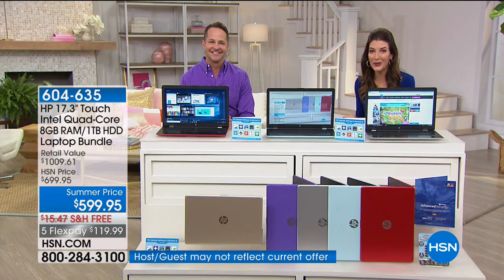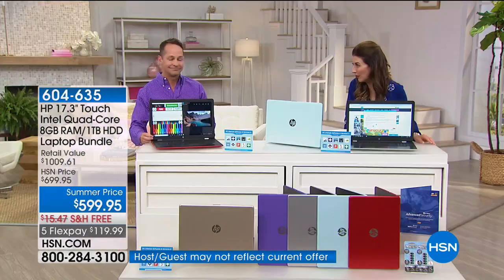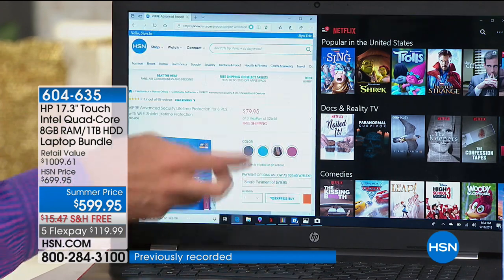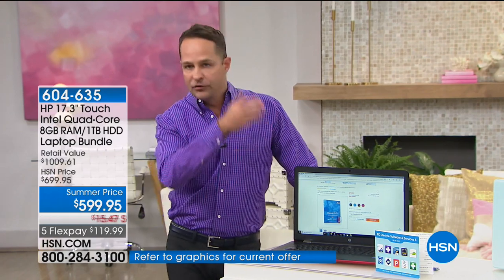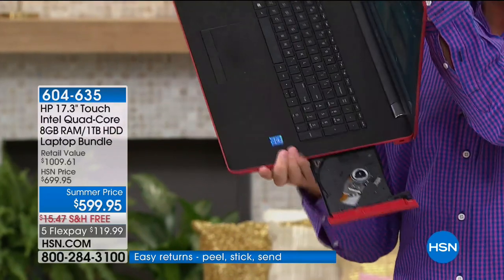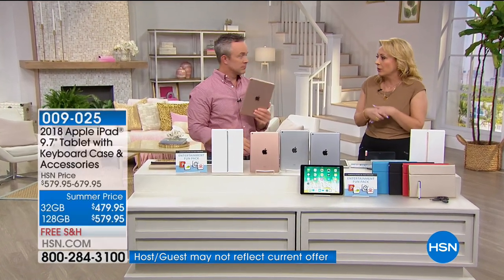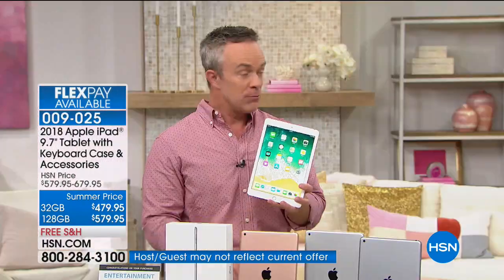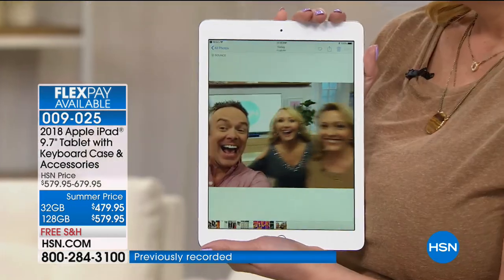HSN | Electronic Connection 06.13.2018 - 03 AM